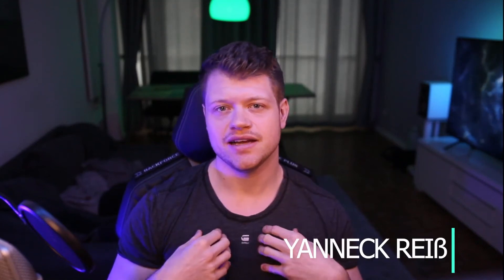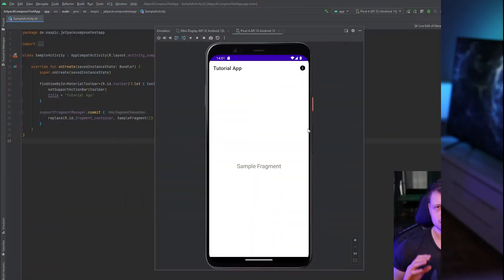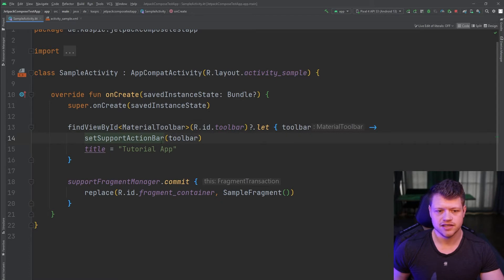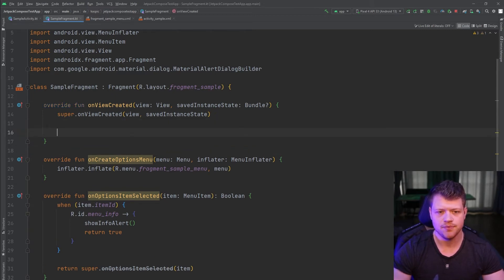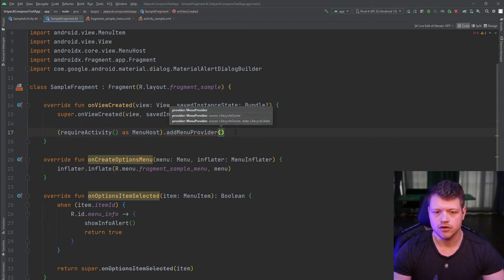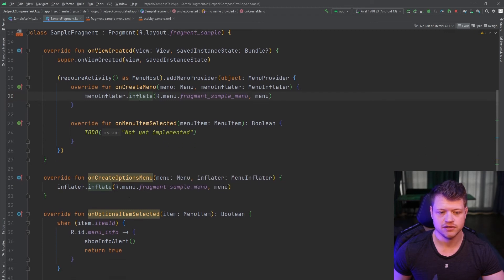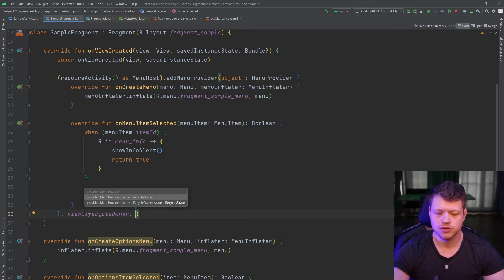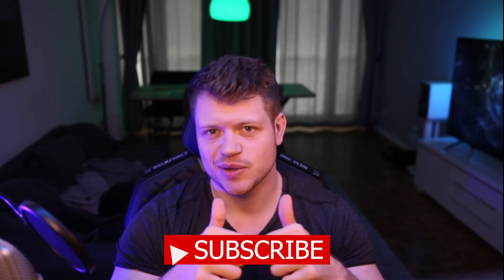How To Migrate The Deprecated onCreateOptionsMenu | Android App Migration Guide